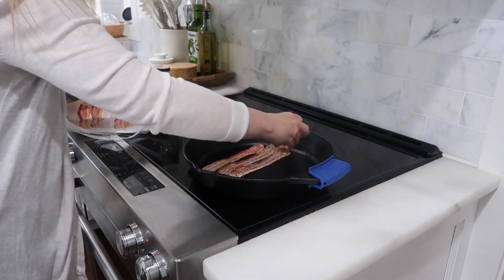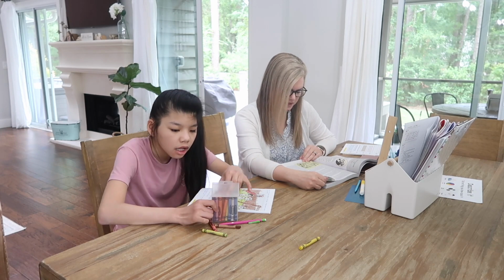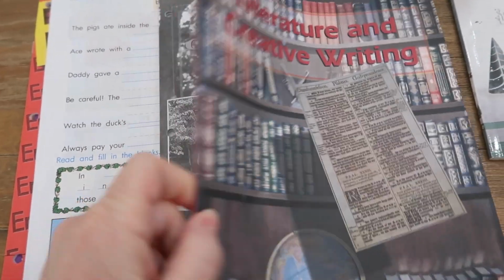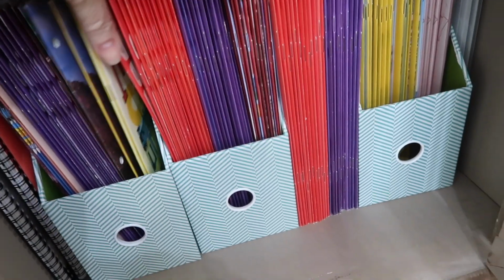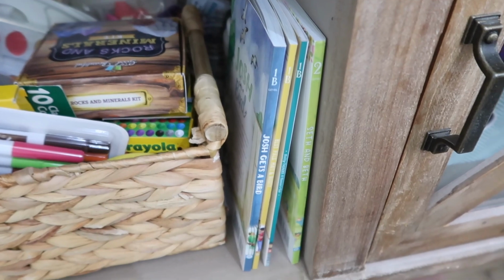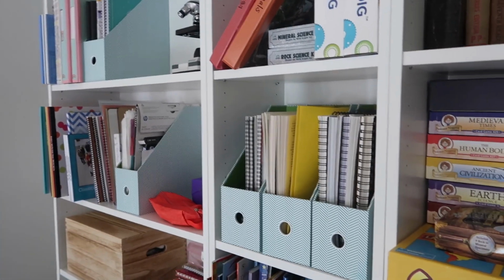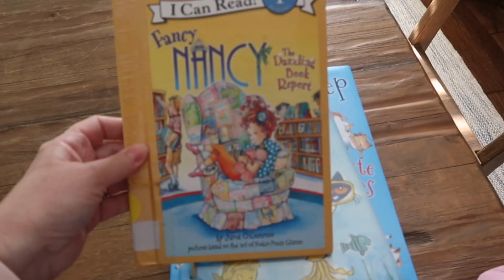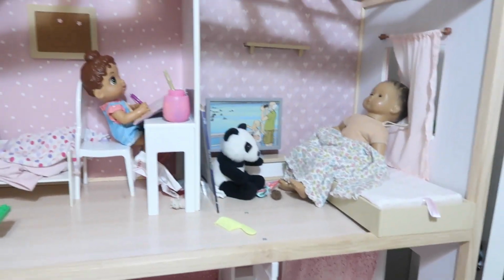MAKING THE MOST OF SMALL SPACES | simple living day in the life | simple joy filled living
In this day in the life video, I am homemaking, sharing meal ideas, and sharing how we make the most of a small space with in our homeschool.

SHARED IN THIS VIDEO:
Homeschool caddy

Hey, y'all! I’m Colleen, a work from home, homeschool mom living on Hilton Head Island, SC. This channel is all about simple, joy-filled living and I love to share mom life, homemaking, "island life" 🏝, my WW journey, our homeschooling journey, and more!  Thanks so much for being a part of our channel.

Colleen Eubanks
33 Office Park Rd. Suite A, Box 175

WW
weight watchers
What I eat in a day to lose weight
mom day in the life
day in the life of a mom
mom life
mom life 2023
homemaker
homemaking motivation
homemaking
simple living
simple joy filled living
2023